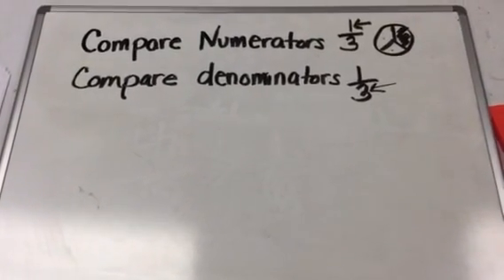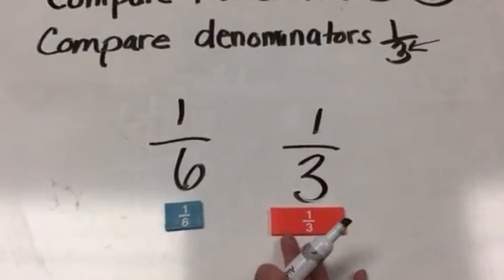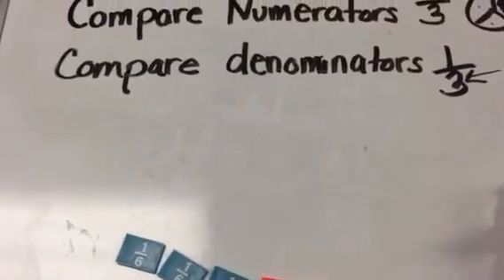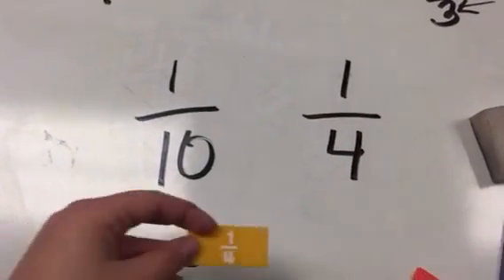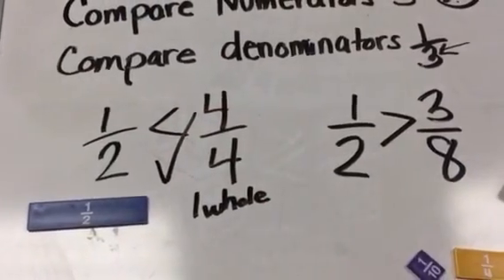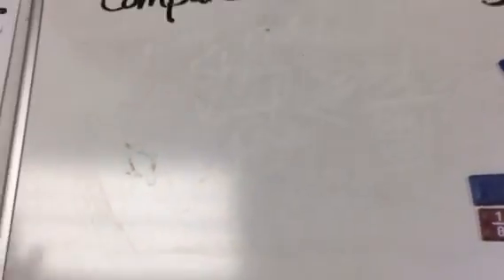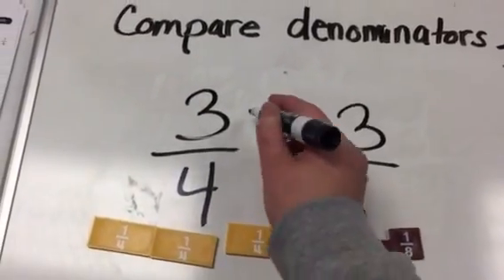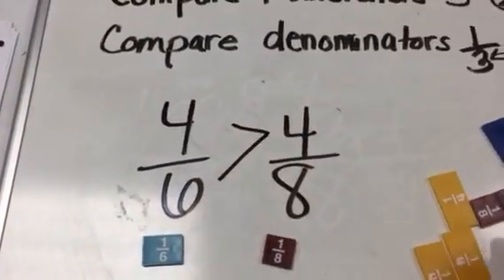Comparing fractions denominators